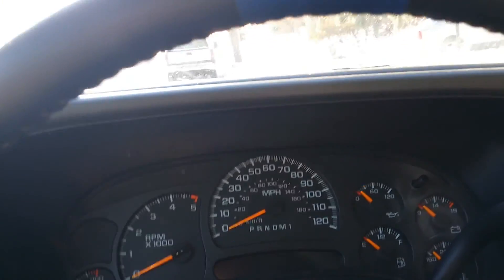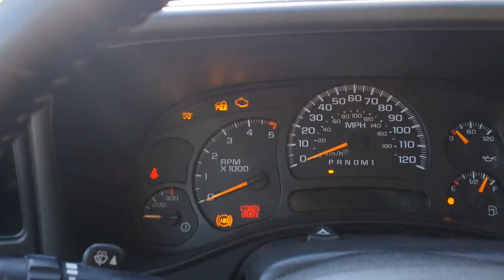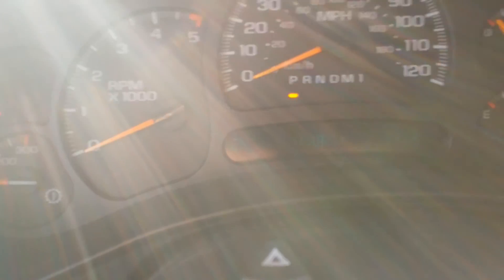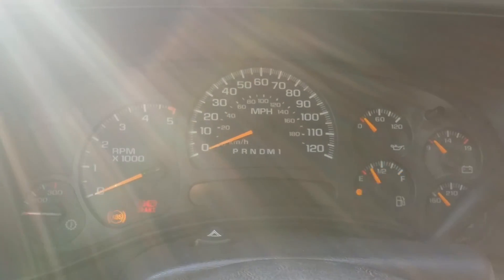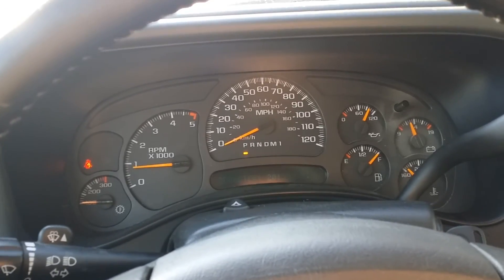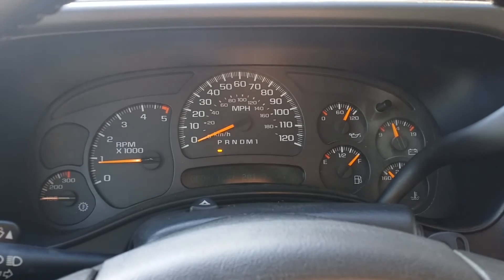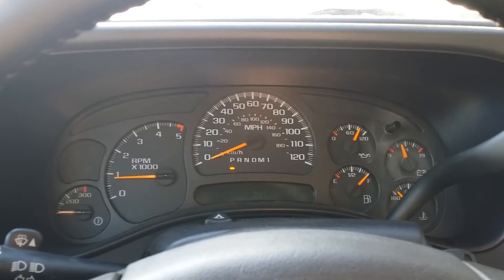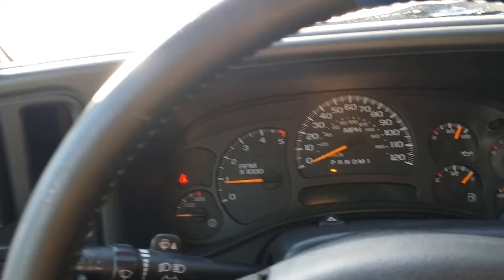07 Duramax Cold Start\High Idle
Check out our 07 LBZ Chevy Duramax, starting in the Minnesota cold!